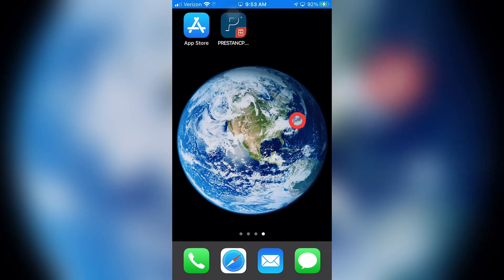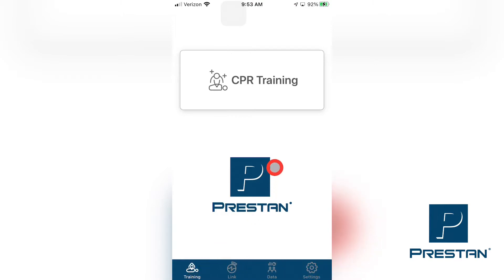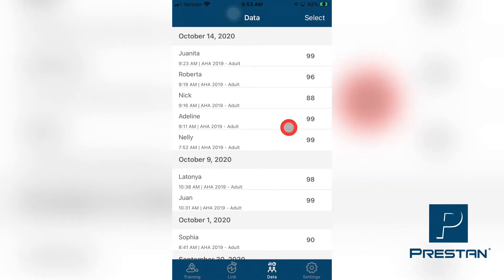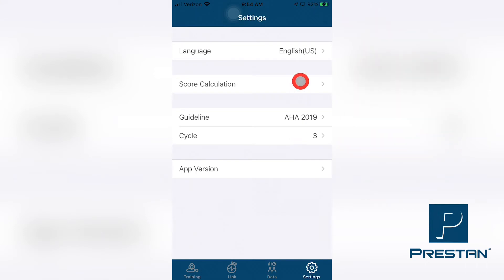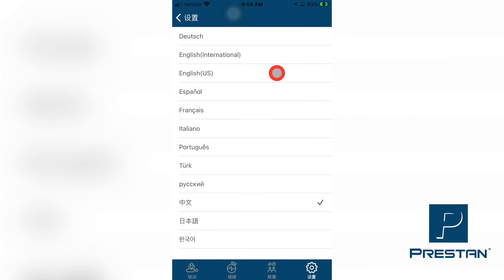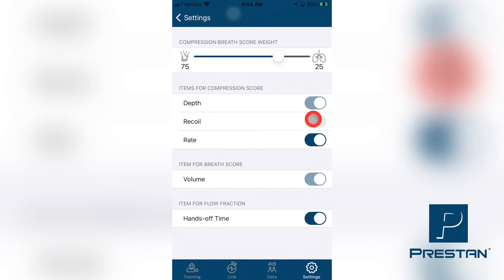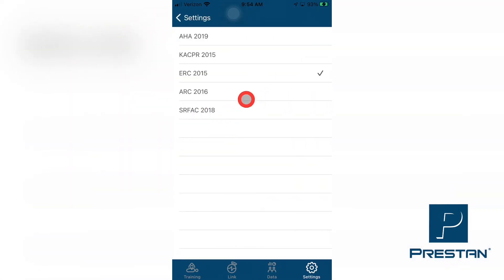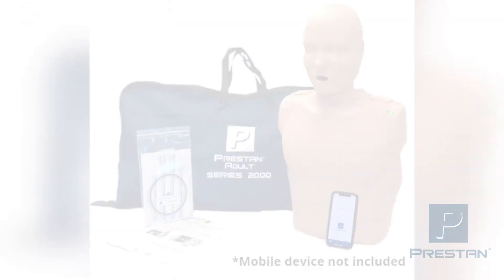PRESTAN CPR Feedback App Overview Guide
This video provides a brief overview of the PRESTAN CPR Feedback App and capabilities.